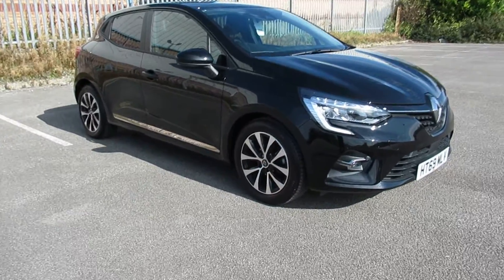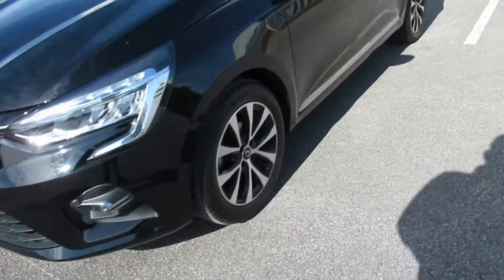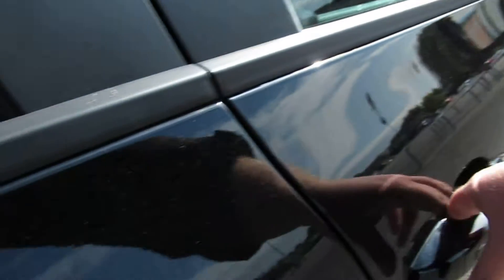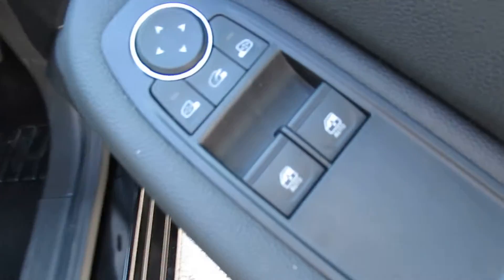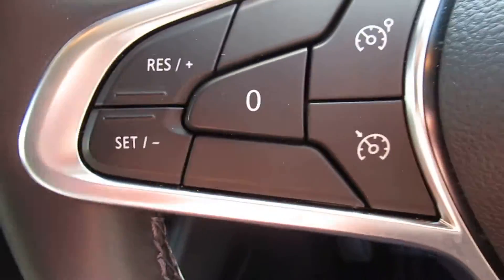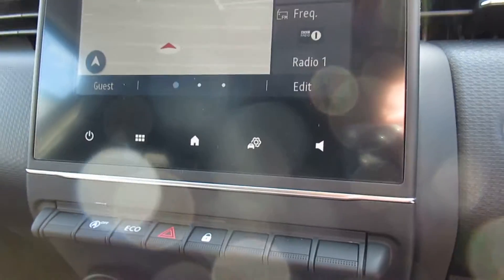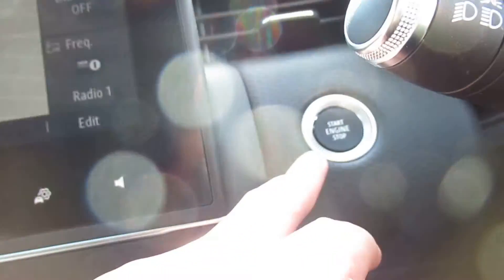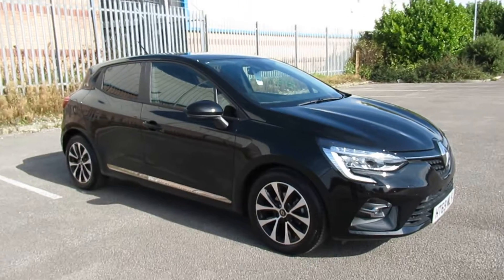HT69MLV Renault Clio 1.0 Tce 100PS Iconic 5dr